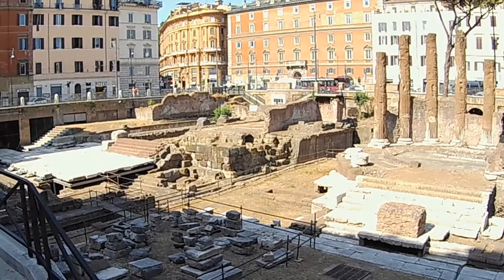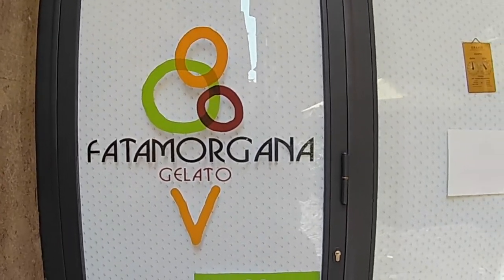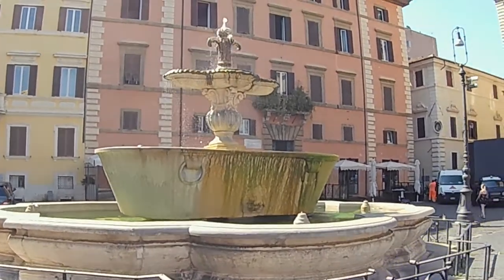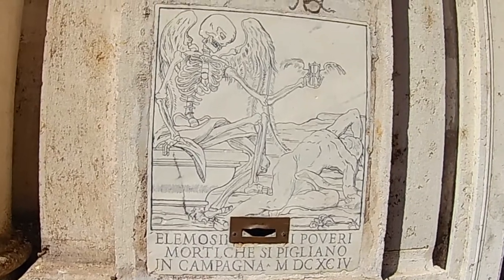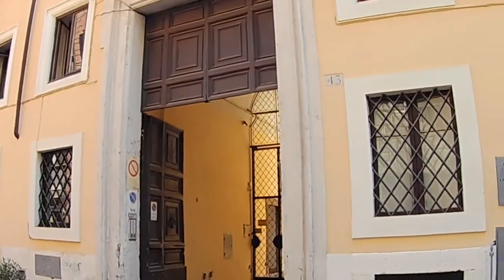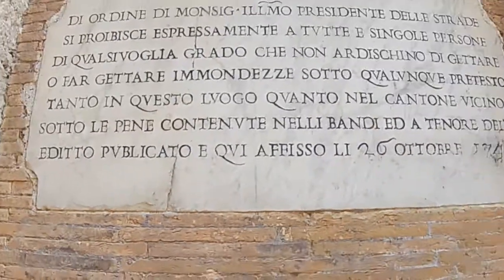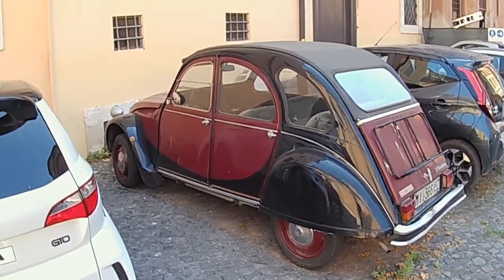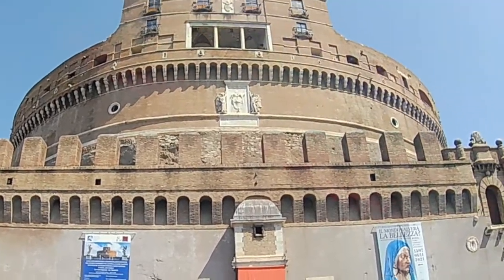Rome Walking Tour | The Path of the Secret Rome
Join us, once again on another walking video of Rome. This time, Dmitri takes you from the largo Torre Argentina to Castel Sant'Angelo. This path is one of our most popular as it takes you through Rome's narrow, ancient streets to some of the most remarkable places in the Eternal City.
Shot with an action cam.